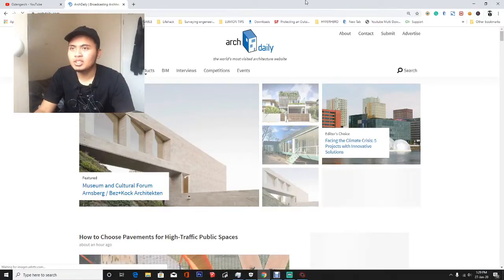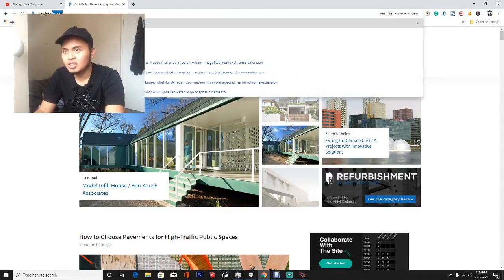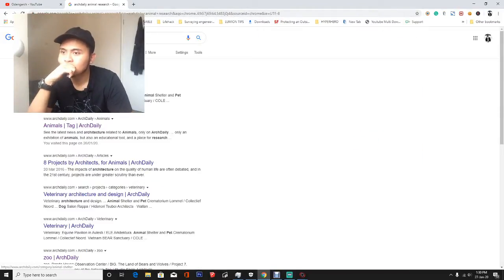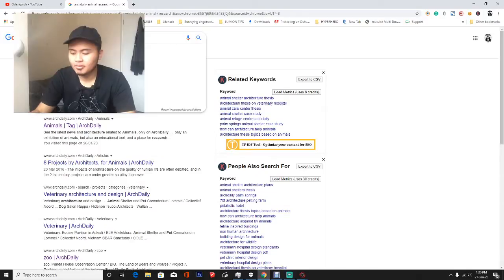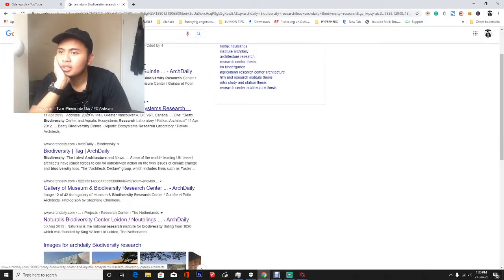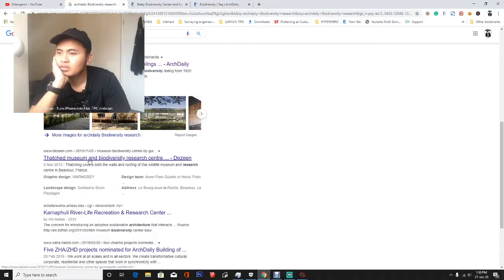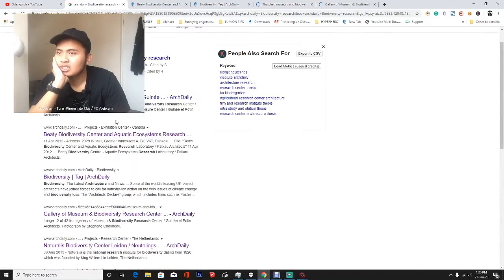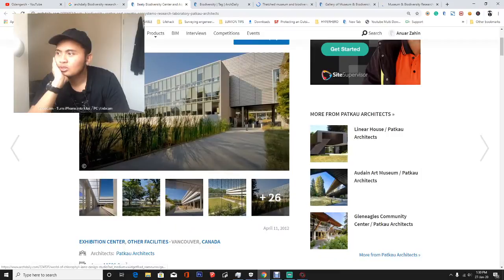InDesign Architectural Portfolio Making Part 7 (Odengarch Live Sharing Session)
I find out that there is something nice about looking foward of what role ?  Its is good to know one. Watch it until you understand alright. Let's talk about this. Stay tune peace yoo !